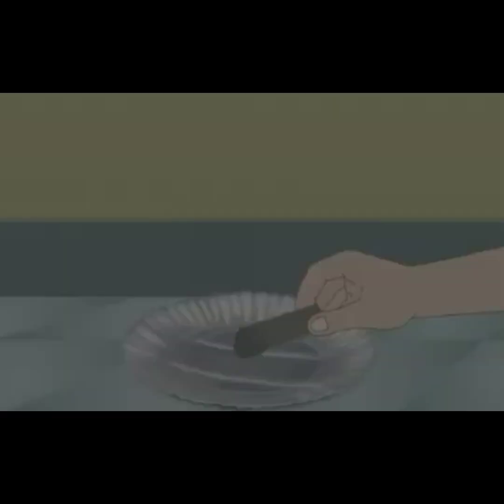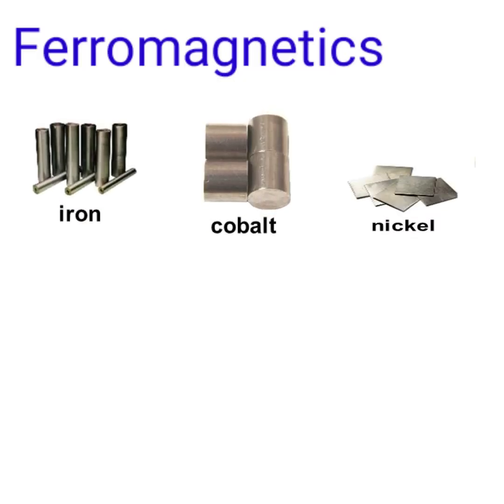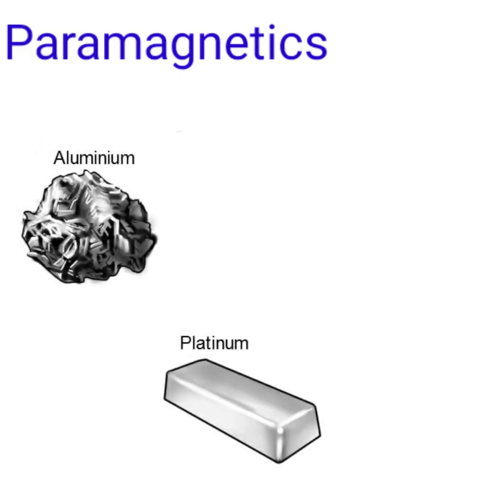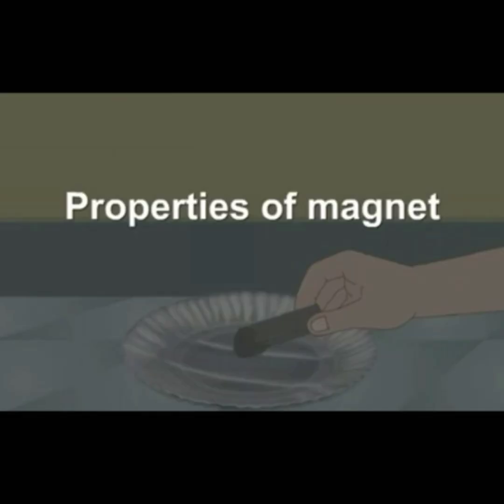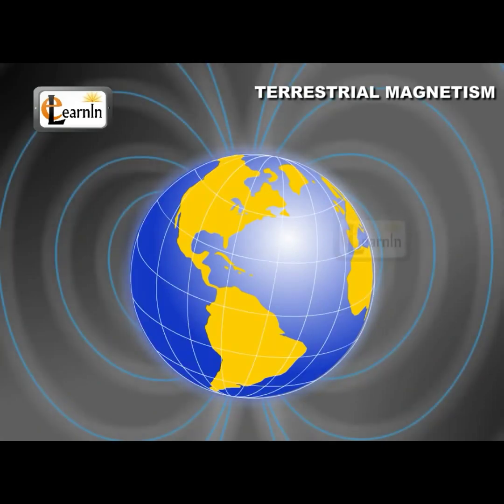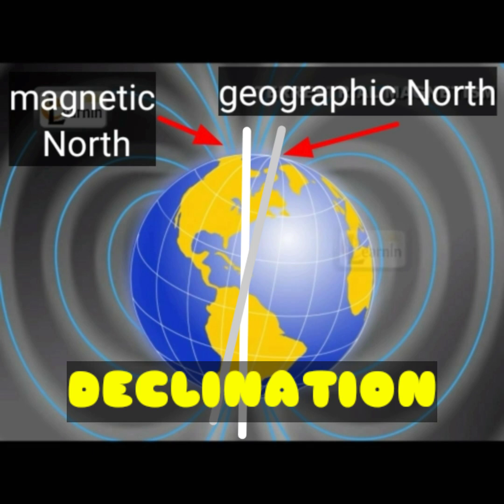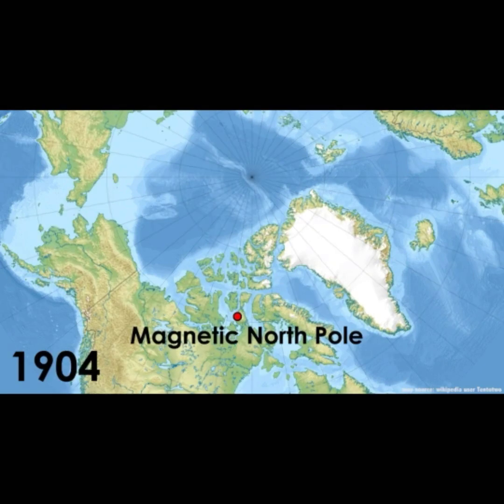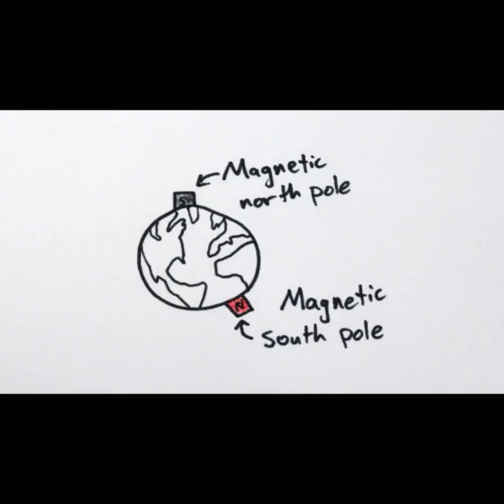Properties of Magnets (Part1)